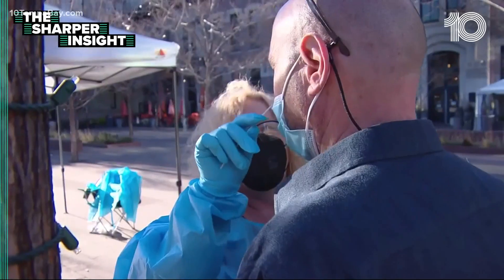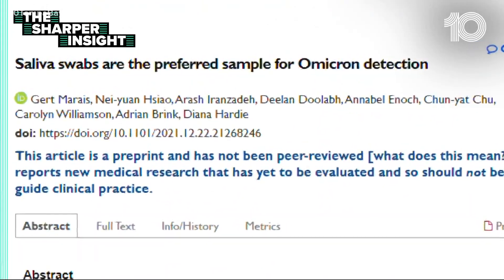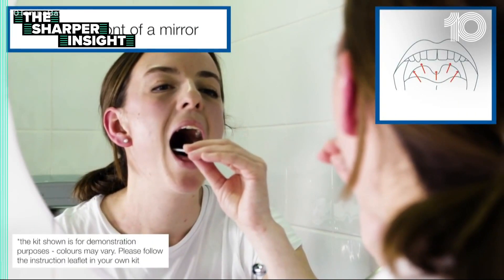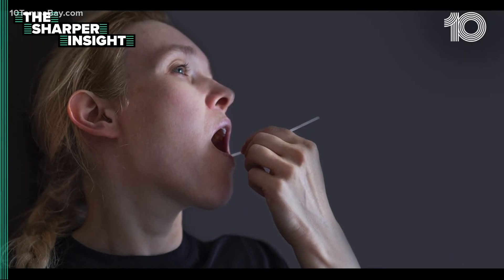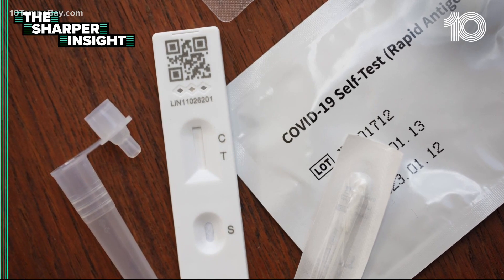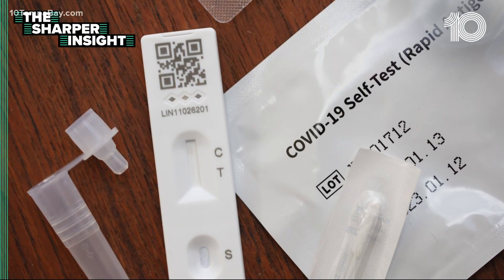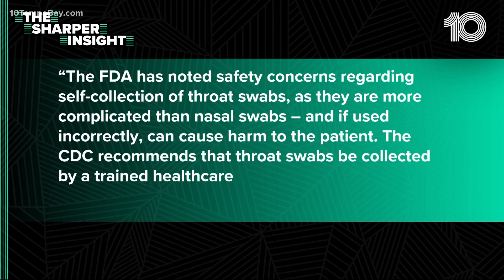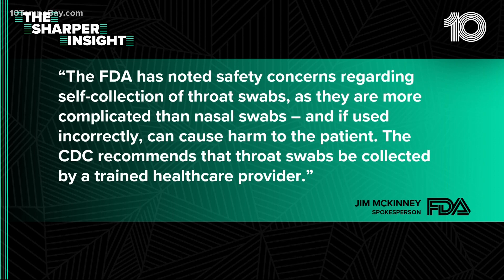With omicron, should you also be swabbing your throat for at-home COVID tests?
Given the increase in sore throat symptoms associated with the omicron variant, some doctors suggest swabbing your throat in addition to your nose could lead to more accurate at-home test results.

Social media is filled with posts tagged SwabYourThroat with users, including doctors and epidemiologists, reporting negative tests from a nasal swab that turned positive after adding a throat swab.